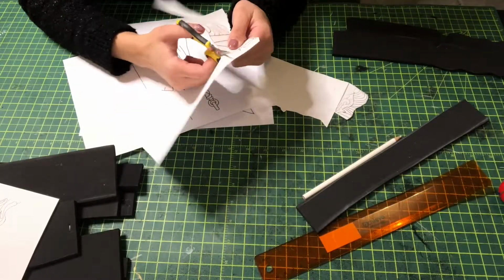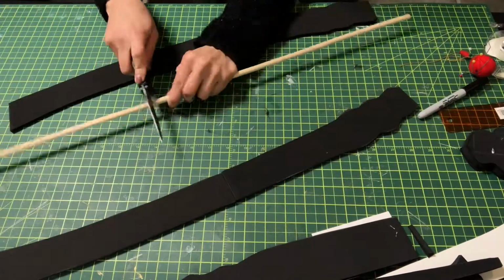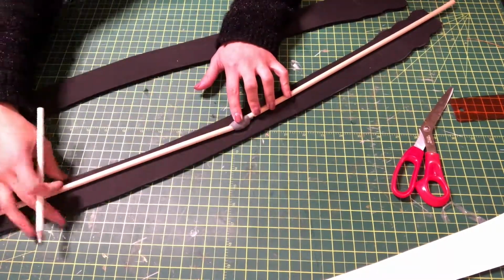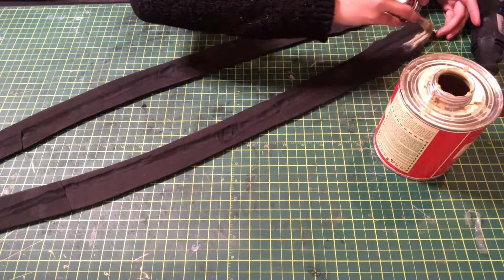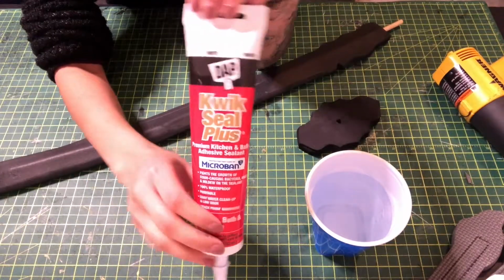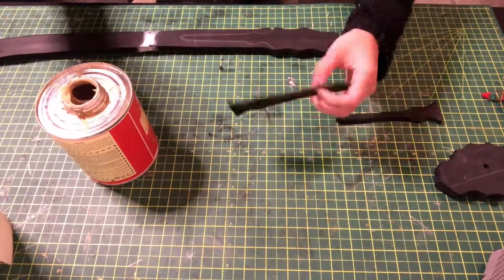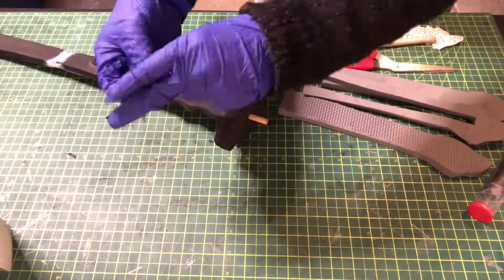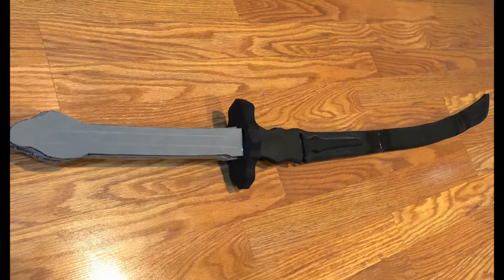Making Virtuous Contract Pt. 1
Here is Pt. 1 of me recreating 2B's iconic samurai sword. Enjoy!